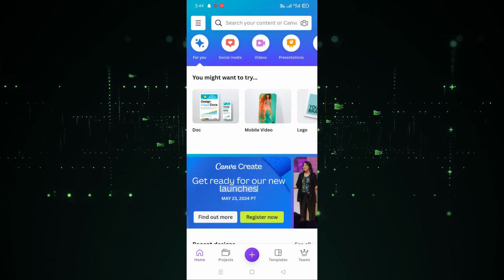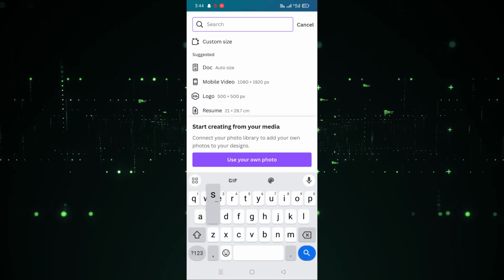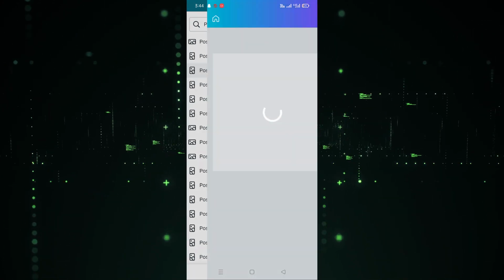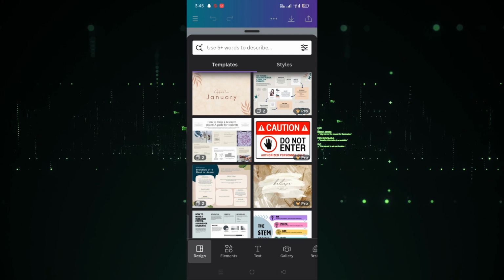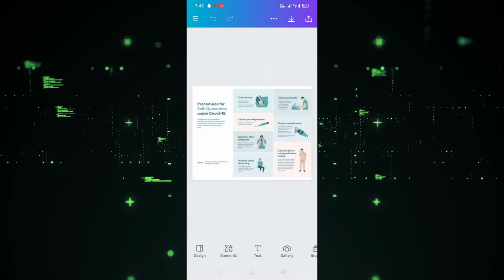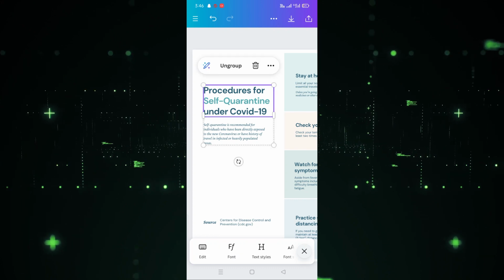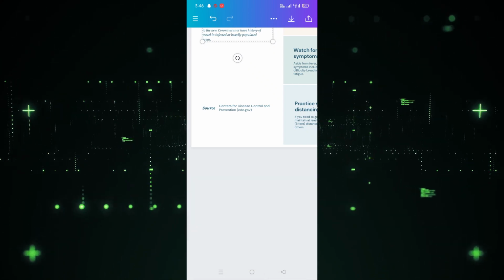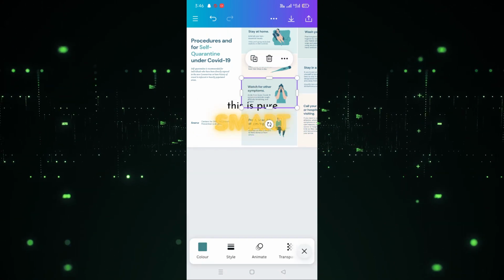How to Use Canva App in Android [easy]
"Utilizing Canva on your Android device is a breeze. Simply download the Canva app from the Google Play Store and sign up or log in to your existing account. Once logged in, explore the vast library of templates for various projects like social media posts, presentations, posters, and more. Select a template or start from scratch by choosing the 'Blank' option. Customize your design by adding text, images, shapes, and backgrounds. Adjust elements using the drag-and-drop interface and explore Canva's editing tools to enhance your design further. Once you're satisfied, tap on the share or download button to save or share your creation."